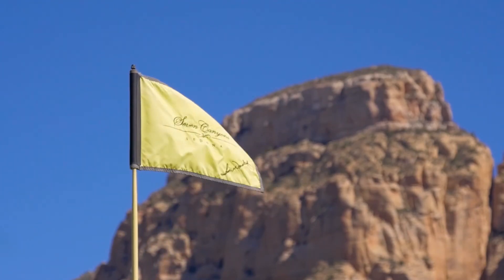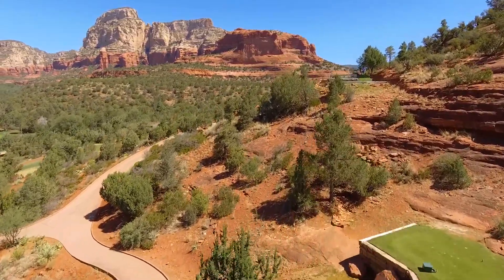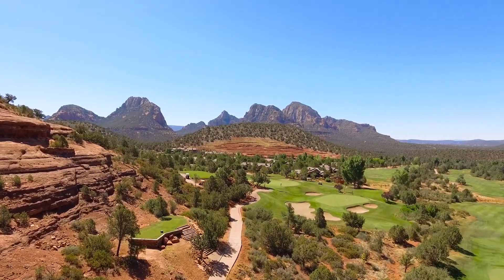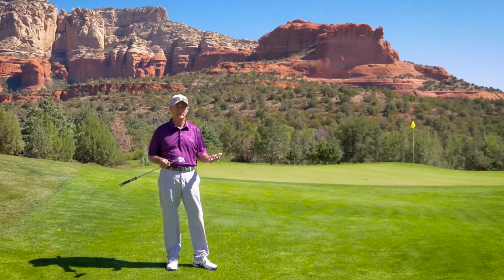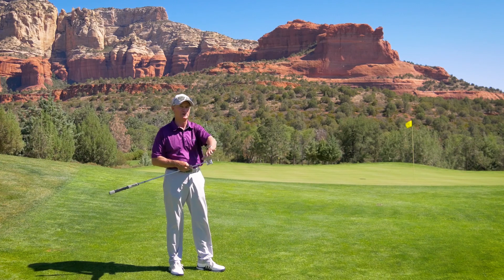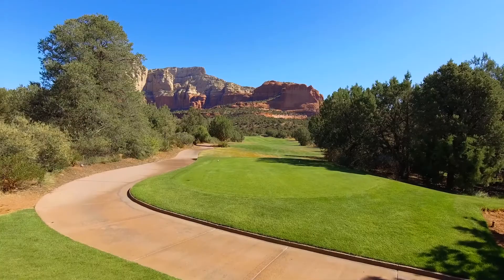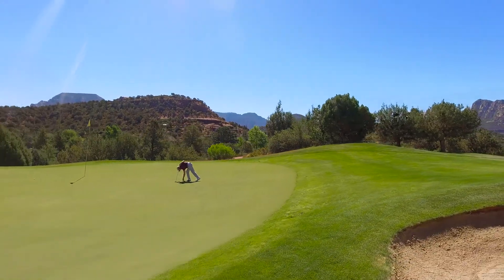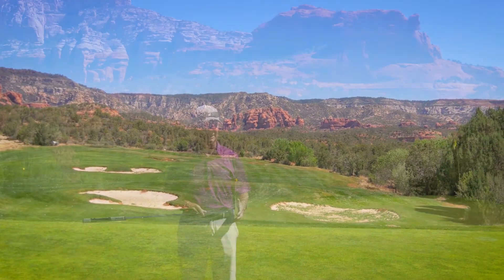Breaking Par features Seven Canyons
Although we consider all 18 holes signature holes, Breaking Par explores holes #4 & #11 with Dave Bisbee at Seven Canyons in Sedona, Arizona.
Seven Canyons is located in a box canyon in the Red Rock-Secret Mountain Wilderness area. The collection of cliffs, buttes, and canyons has to rank as one of nature's most magnificent masterpieces.